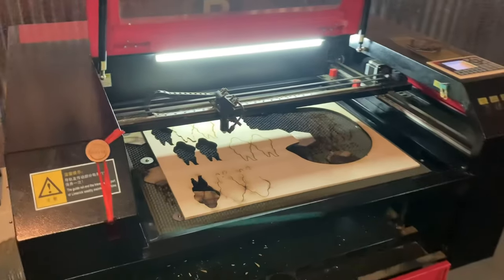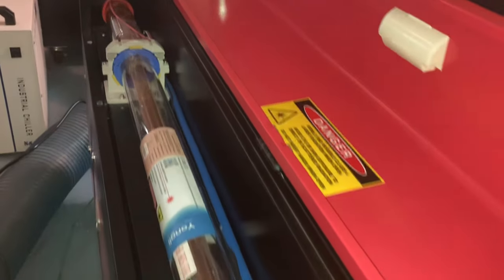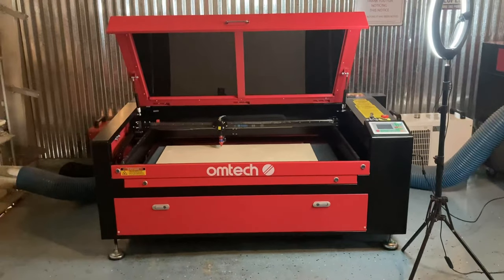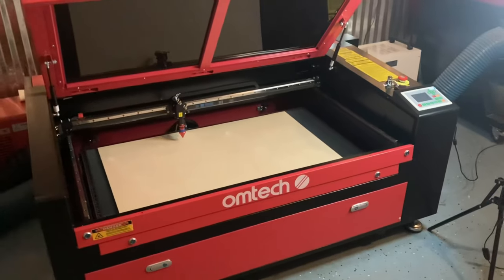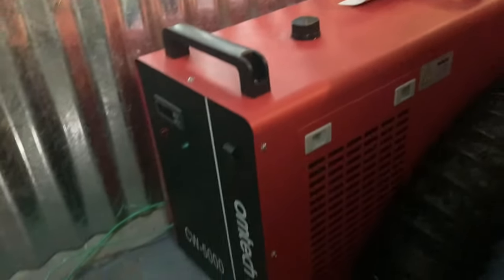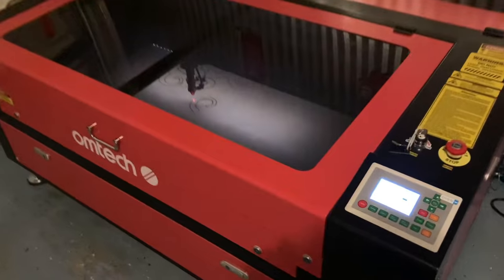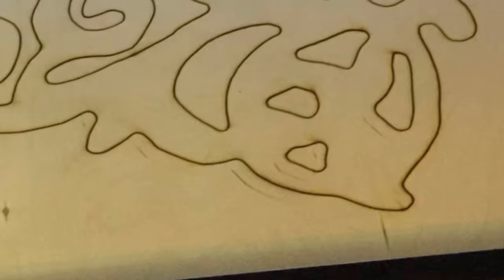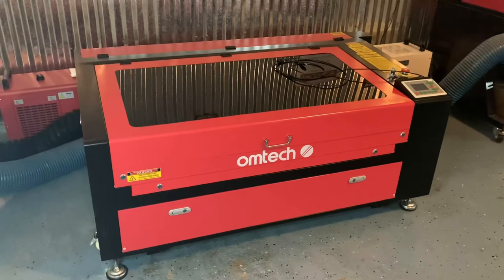Omtech 100w Co2 Laser Cutting / Engraving Machine - Basic Review and First Impression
Basic review and first impressions on my new 100w co2 laser machine.